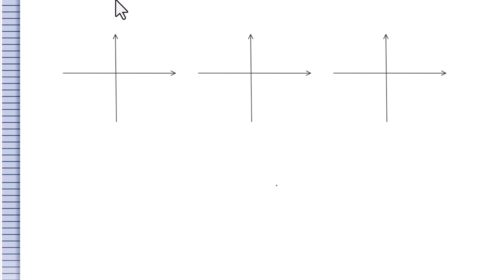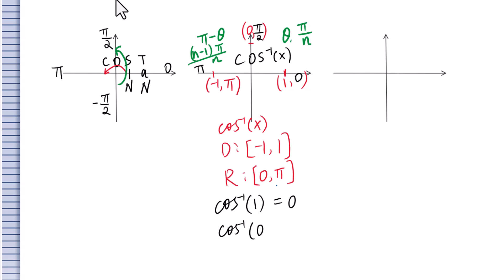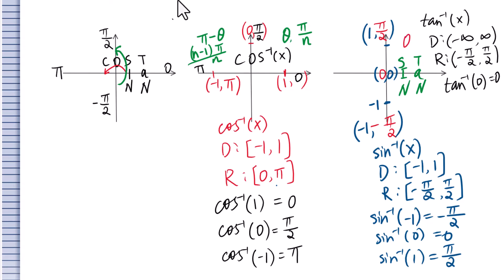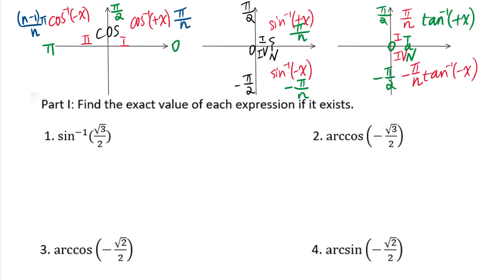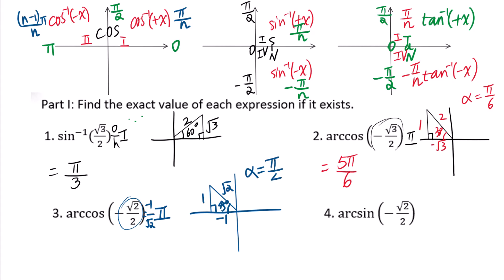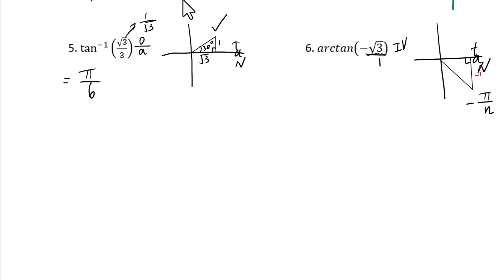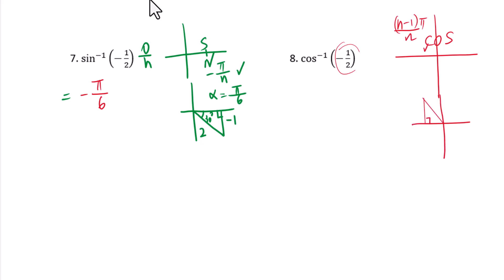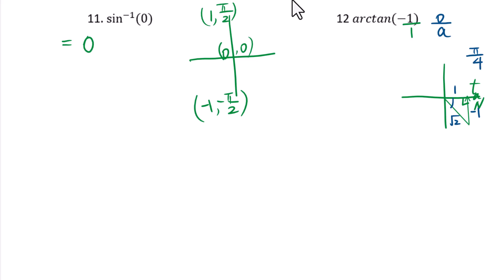Topic 3 Evaluating Inverse Trig Functions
Evaluating Inverse Trig Functions